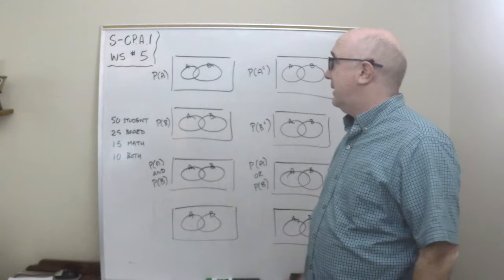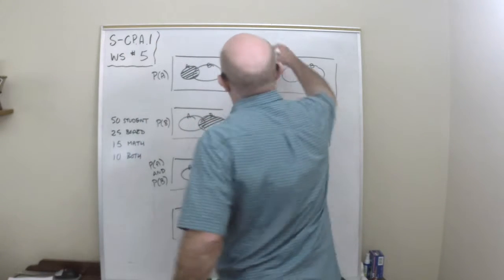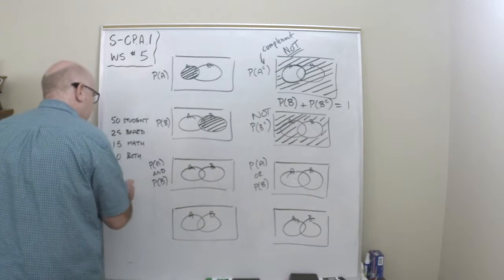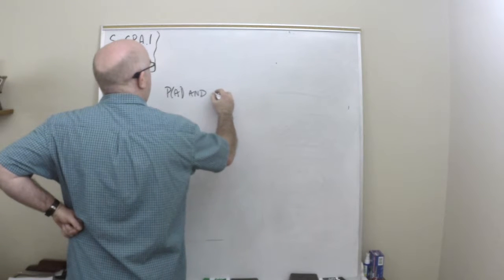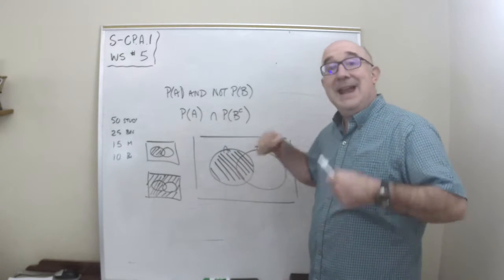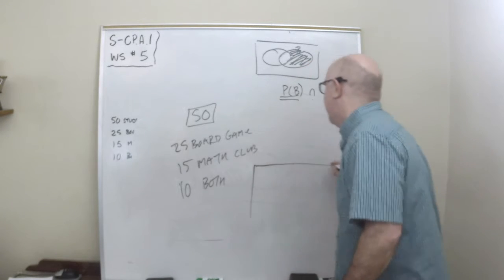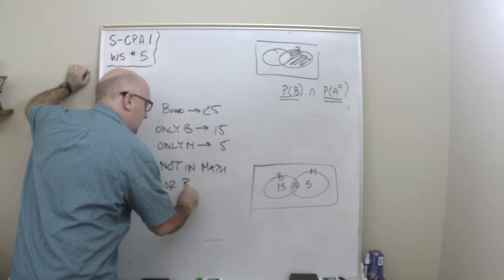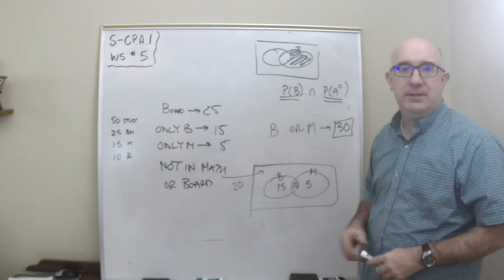S-CP.A.1 Worksheet #5 - More Venn Diagrams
S-CP.A.1 Worksheet #5 deals with more Venn Diagrams... with emphasis on shading.